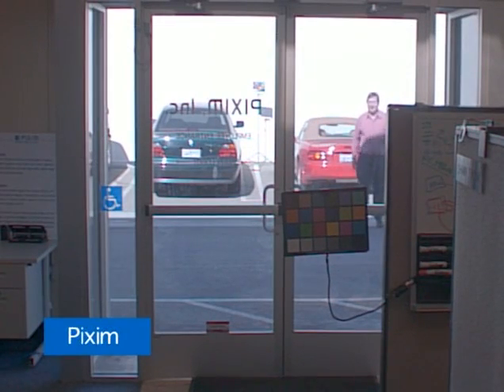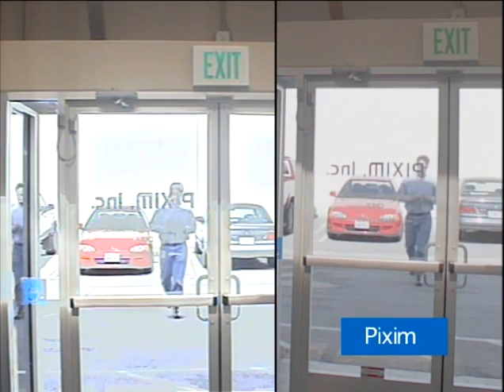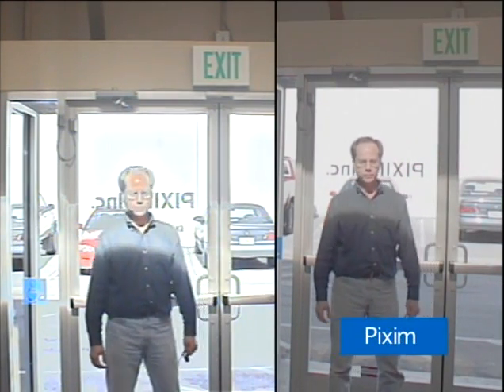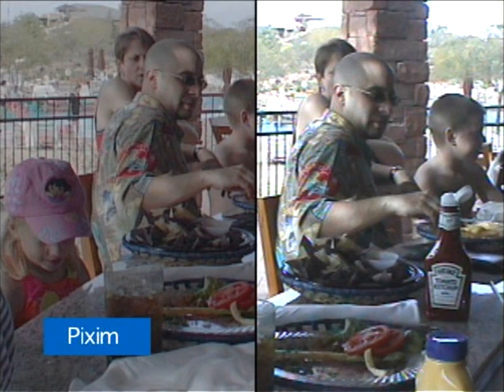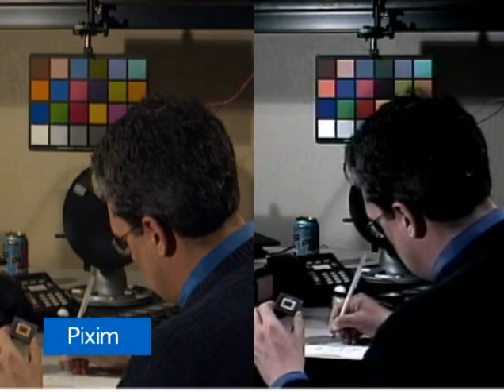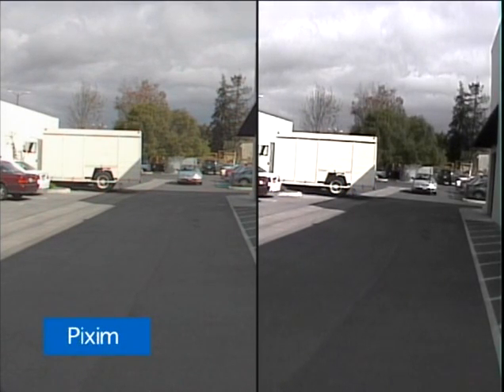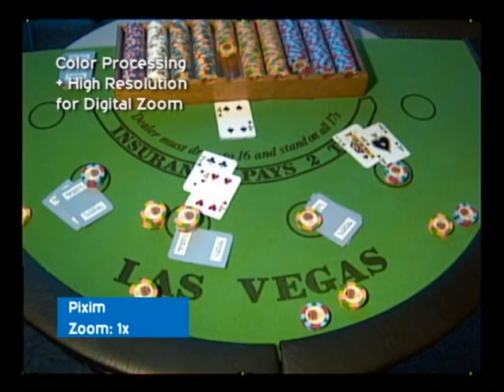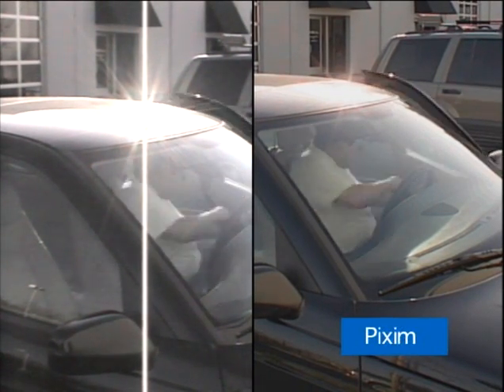Polar Pixim Comparison Clip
A short video that compares the capabilities of the Pixim CCTV cameras to high end WDR cameras.